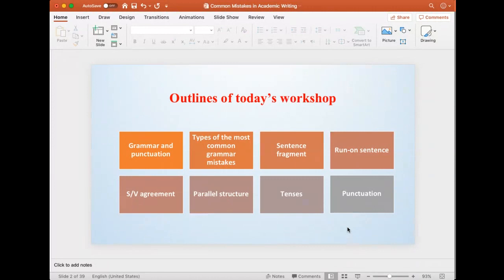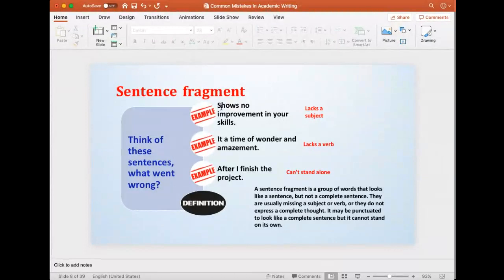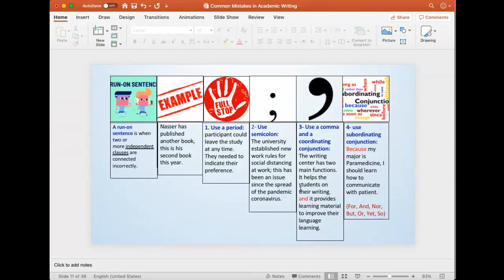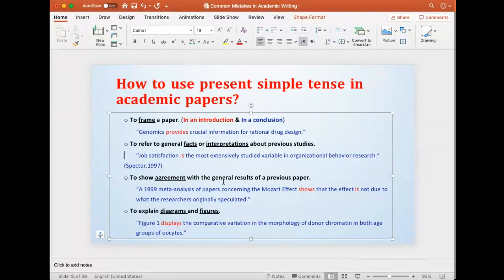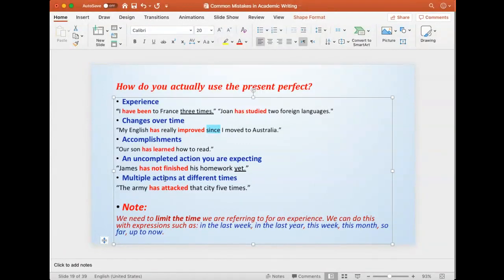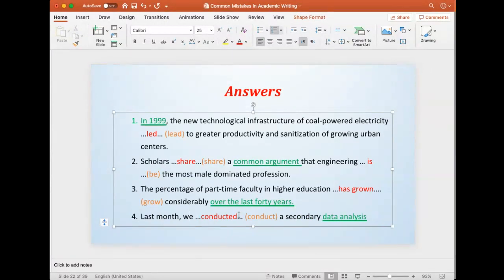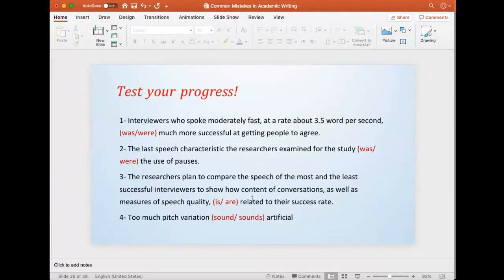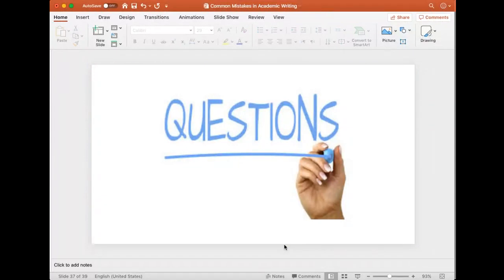Common Mistakes in academic writing, Mr. Yahya Alghamdi, 31.5.2023